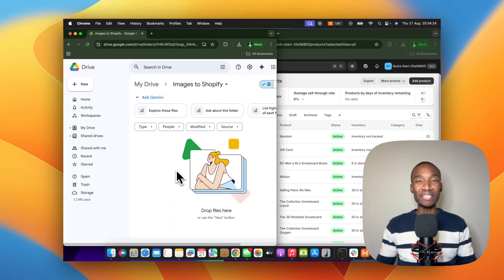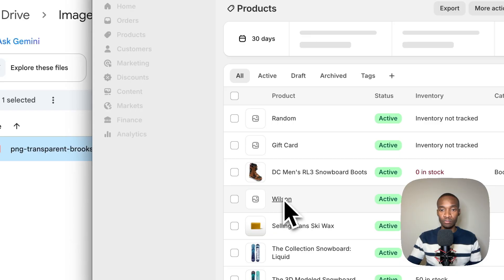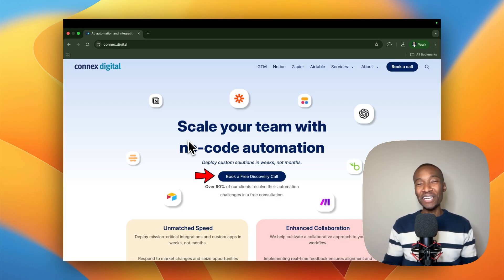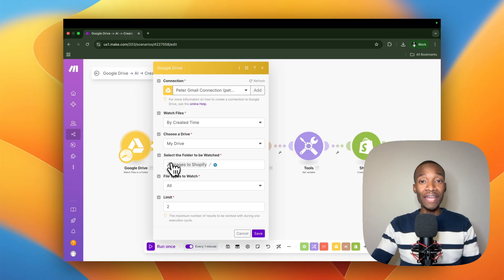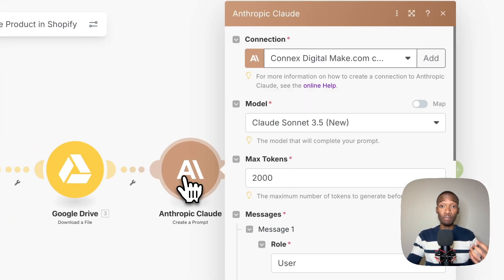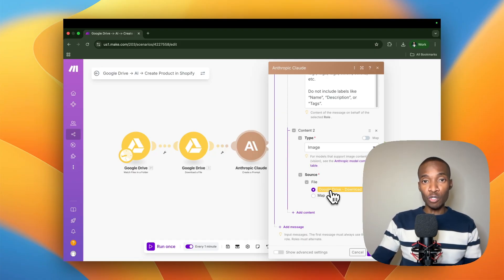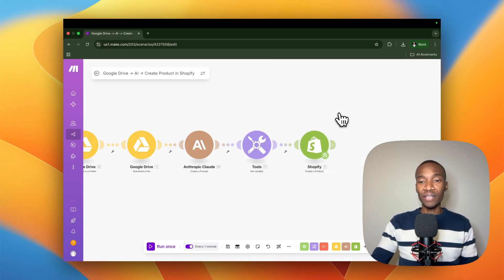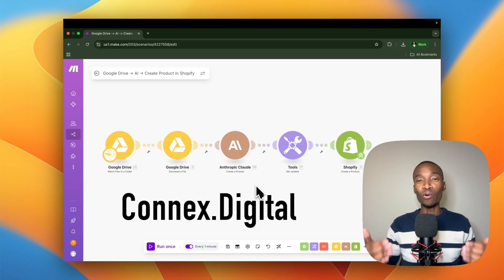How to Automate Shopify Product Uploads using Make.com & Claude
In this video, you will learn how to automate Shopify Product uploads.

If you frequently find yourself manually uploading products on Shopify then this automation is for you.

Check out the full tutorial and start automating your tasks today!

Timestamps
00:00 – Intro: Never create product names, descriptions, or tags manually again
00:11 – Demo: Upload an image from Google Drive
00:23 – Showing the product image (shoe) to be uploaded
00:33 – Image preview before sending to Shopify
00:45 – Product uploaded to Shopify automatically
01:01 – AI-generated product name: Brooks Launch Velocity Swift
01:12 – AI-generated product description
01:23 – AI-generated product tags: Why, Technical, Streamline, Performance
01:35 – Introduction: Peter from Connex Digital – automation agency
01:46 – Tutorial begins: How to build this automation using Make.com
01:58 – Overview of modules: 5 modules – Google Drive, Claude, Shopify
02:09 – Module 1: Watch files in a folder (Google Drive)
02:21 – Folder setup: "Images to Shopify"
02:33 – Files detected → passed to next module
02:44 – Module 2: Download a file (Google Drive)
02:56 – Preparing file for AI analysis
03:07 – Mapping file ID from previous module
03:20 – Module 3: Claude prompt creation (Anthropic)
03:33 – Settings: Model Claude Sonnet 3.5, Max tokens 2000
03:44 – Prompt generates product name, description, and tags
03:54 – Mapping uploaded file for AI processing
04:06 – AI analyzes file → outputs name, description, tags
04:18 – Save module settings
04:30 – Module 4: Tools – Set variable
04:43 – Splitting AI output into product name, description, tags
04:56 – Module 5: Shopify – Create product
05:07 – Mapping AI-generated product data into Shopify module
05:20 – Product created automatically in Shopify
05:32 – Scaling for multiple products: 10, 100, or thousands
05:43 – Call to action: Book free discovery call with Connex Digital
05:54 – Outro: Like, share, subscribe for more content

🎶 Music
daydream by massobeats

Share your thoughts and ideas so we can create more tutorials tailored to your needs.